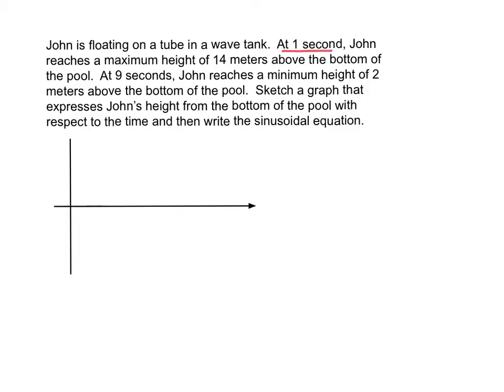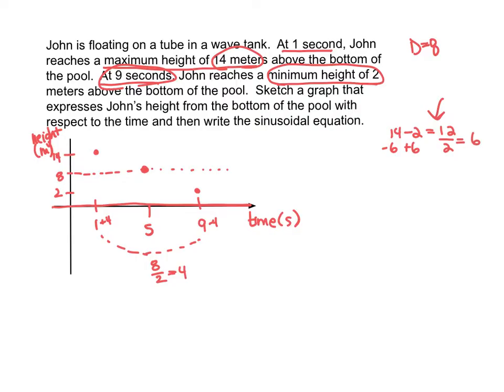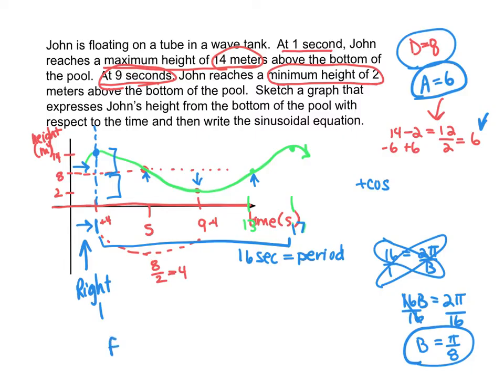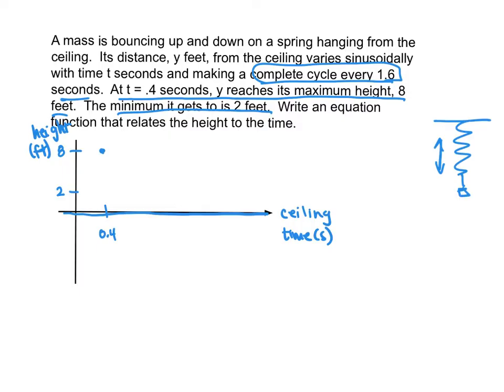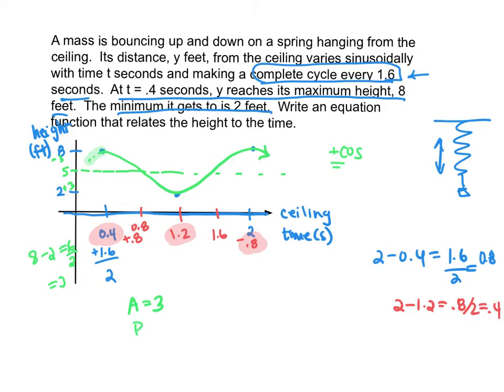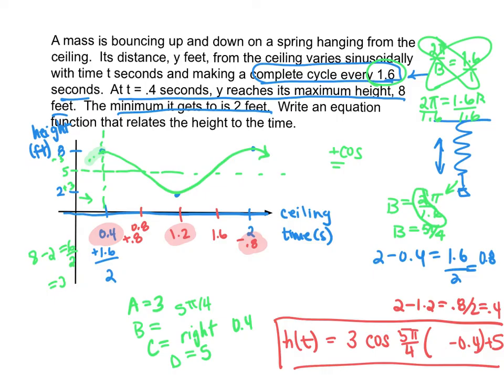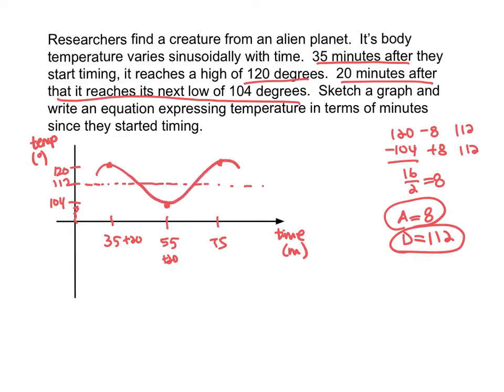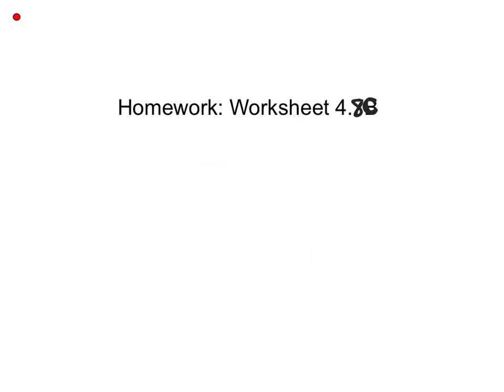4.8C Application trig word problems with displacement